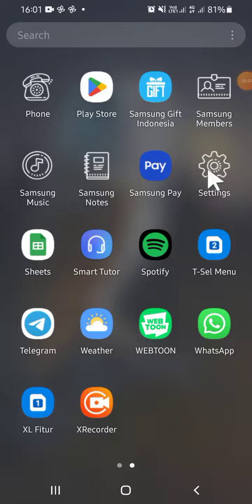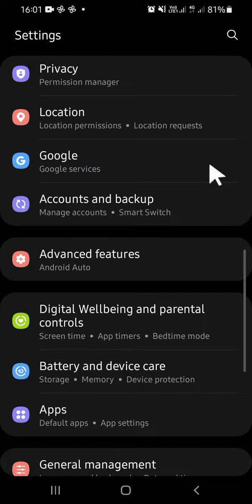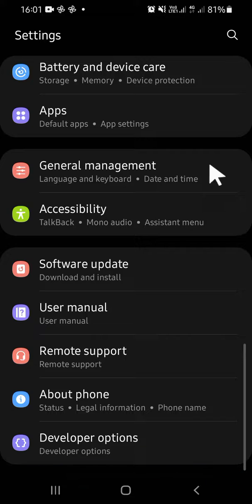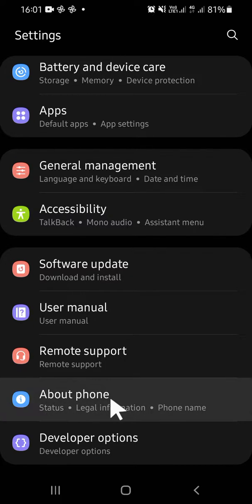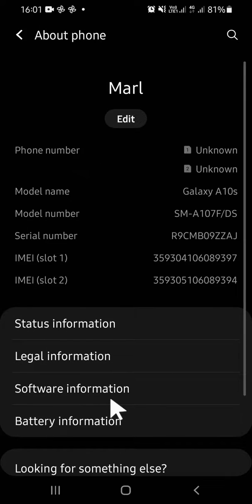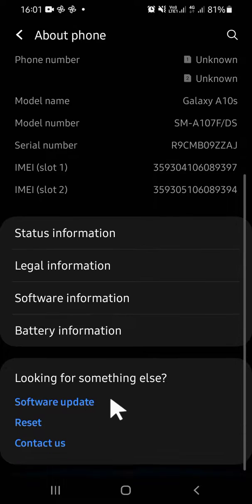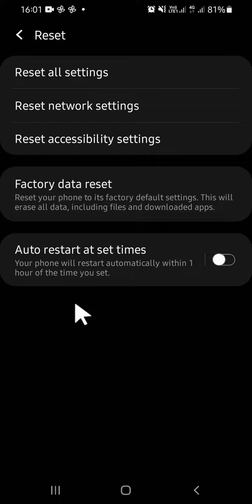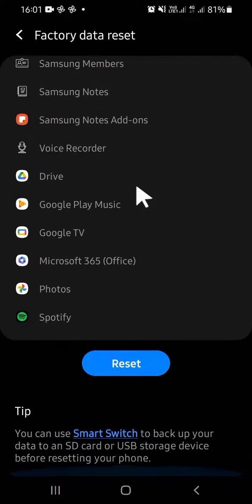✅ ULTIMATE GUIDE: How to Uninstall System Updates on Android! Bring Default System Version!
If you've encountered issues after an update or simply want to revert to a previous system version, we've got you covered. Follow our step-by-step instructions to repair your phone and bring back the default system version. Here's the tutorial on how to uninstall system update on android.